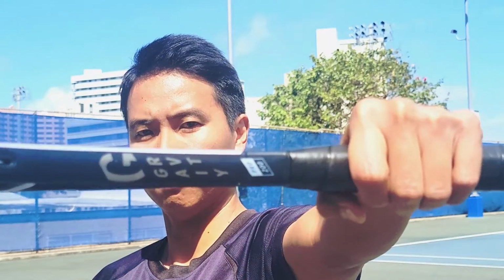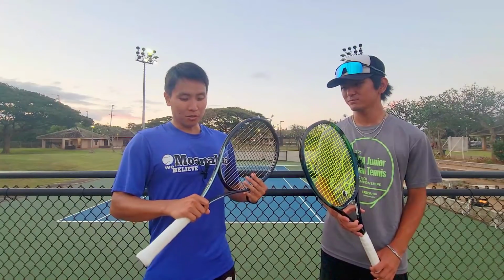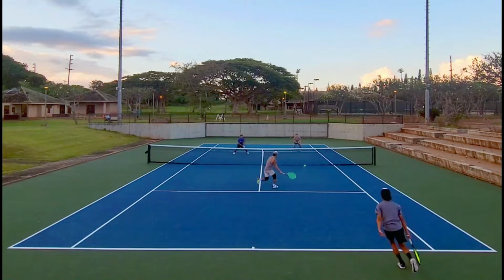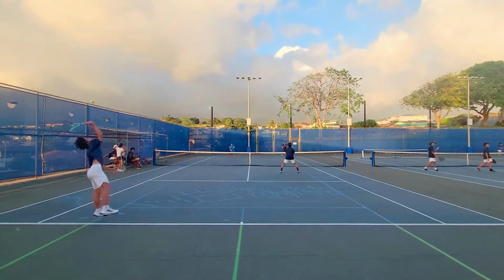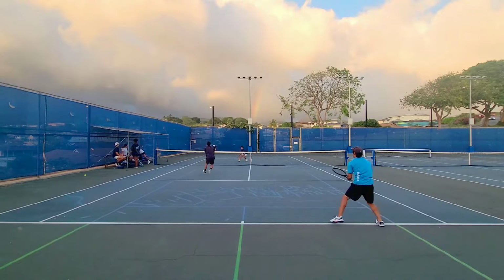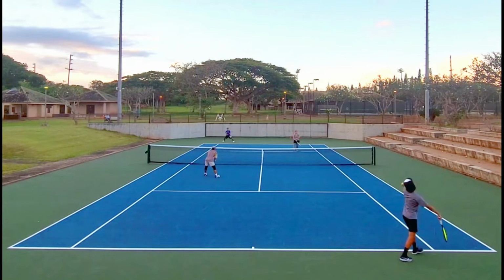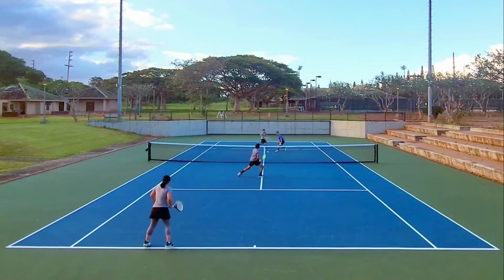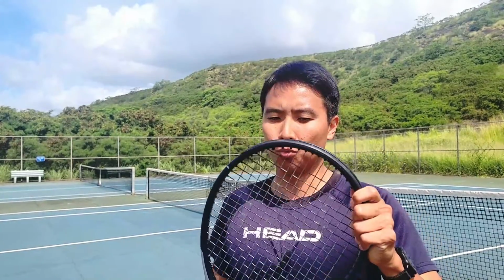2023 Head Auxetic Gravity Pro & MP Review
Finally got a chance to try the new 2023 update to Head's Gravity line. As Head's softest lineup of rackets, the Gravity line is very popular with both high-level ball strikers and players who are looking for comfort and feel. Has Head improved upon the Gravity frame? Let's find out!

TIMESTAMPS
00:00 Intro
00:25 What is the Head Auxetic Gravity
01:34 Thoughts on the Head Auxetic Gravity MP
05:14 Pros of the Head Auxetic Gravity Pro
09:56 Cons of the Head Auxetic Gravity Pro
12:00 Who is the Head Auxetic Gravity Pro for?

Check out my online retail business for all your everyday needs! We stock various household commodities such as cleaners, personal care, and sports nutrition.

Please consider supporting opencourt so I can continue getting the latest tennis gear to review for you guys!

Are you interested in growing your youtube channel? Check out tubebuddy, the ultimate SEO optimizer and channel support plug-in.

If you have any questions, please send them to OpenCourt and I will do my best to answer them. Please put the subject line “Open Question” so I know you are from Youtube